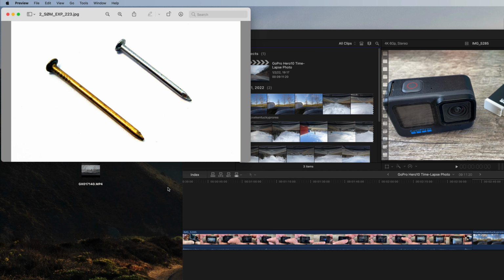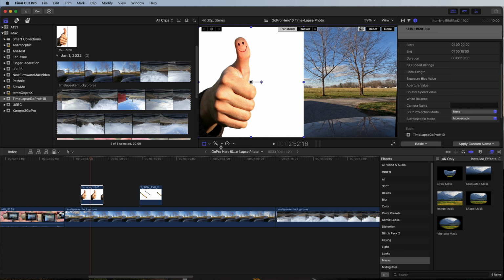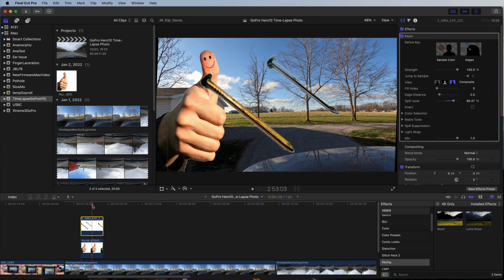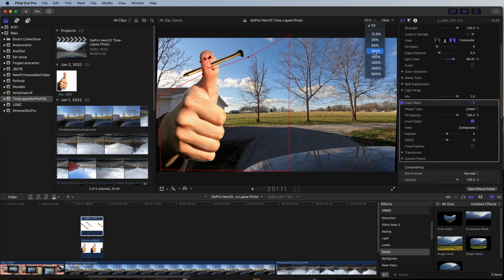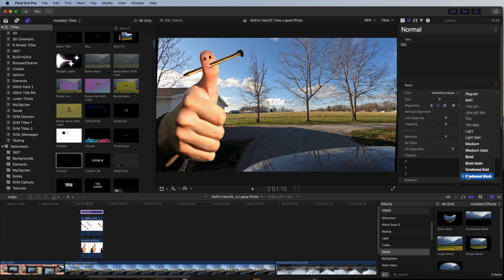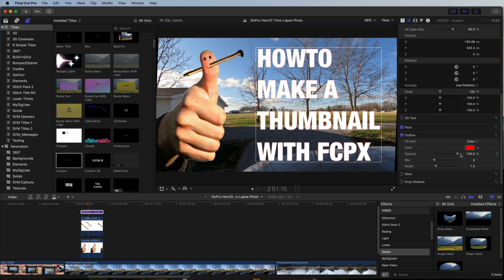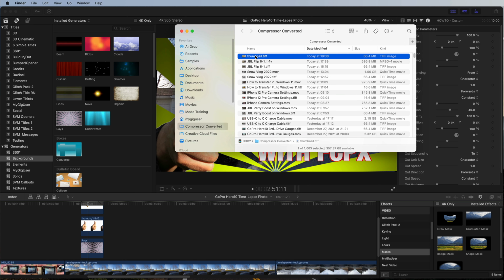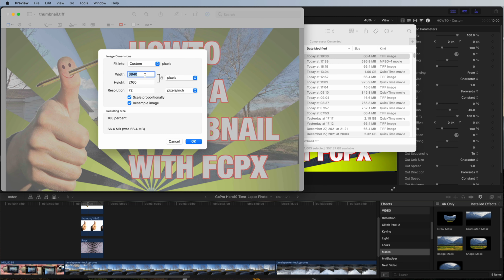How to Make a Thumbnail with FCPX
Go visit @SteveWB  for a tutorial with Adobe Premiere on a Windows PC.
Here i show you how to make a good thumbnail with FinalCutProX on an iMac.
Comment, and leave question, if you will.